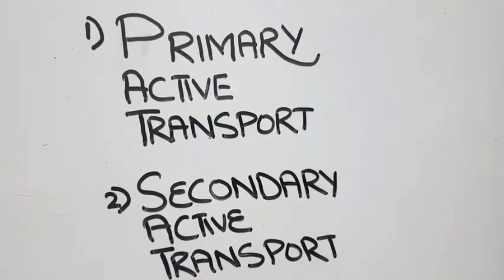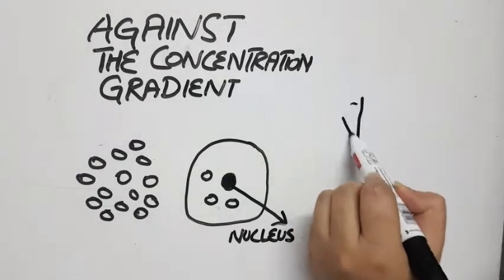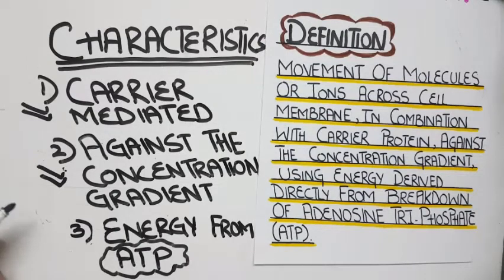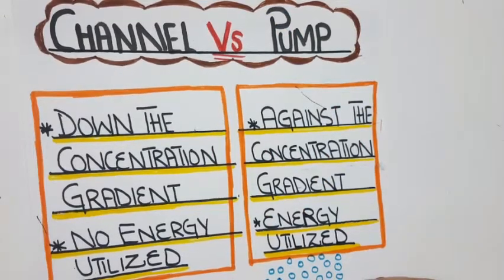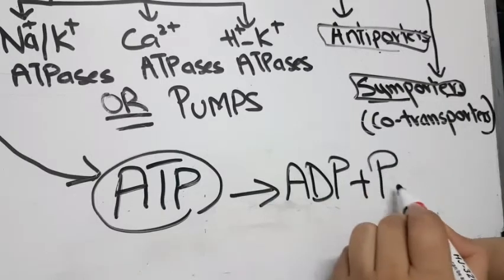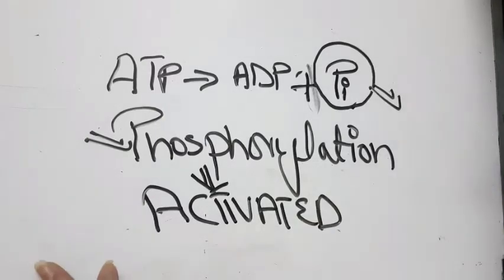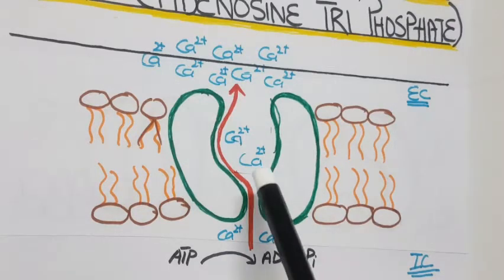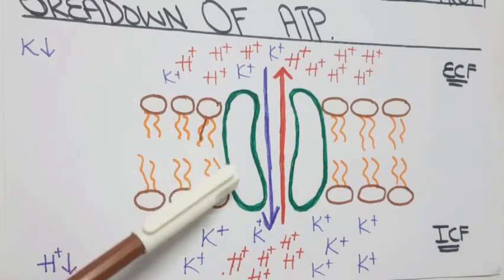ACTIVE TRANSPORT_PRIMARY ACTIVE TRANSPORT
THIS VIDEO CONTAIN DIAGRAMMATIC EXPLANATION OF ACTIVE TRANSPORT AND PRIMARY ACTIVE TRANSPORT WITH EXAMPLES.

types of transport processes#active transport#definition#characteristics of active transport#examples of active transport#types of active transport#types of trans membrane pumps#difference between channel and pump#primary active transport#definition#properties of primary active transport#examples of primary active transport